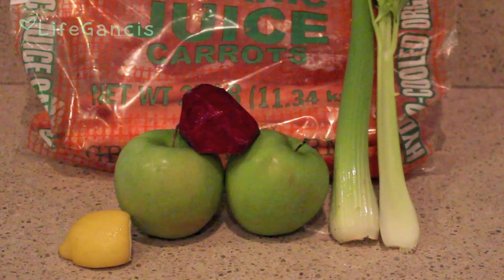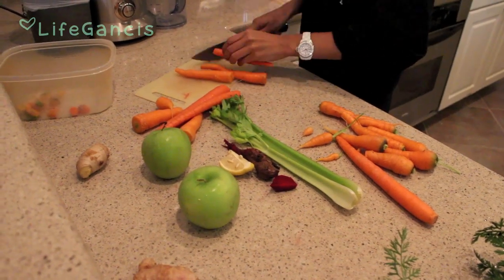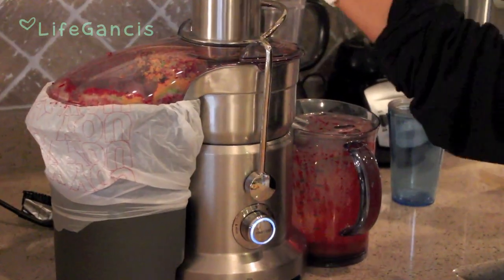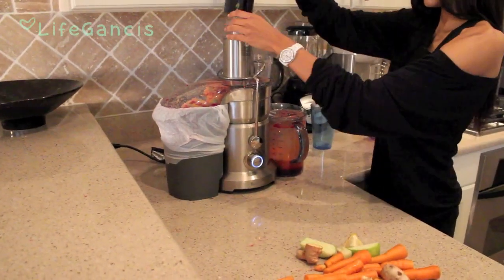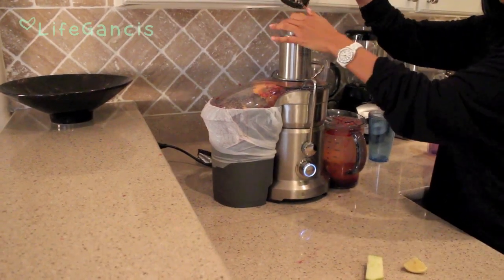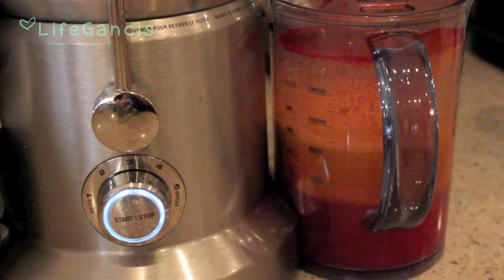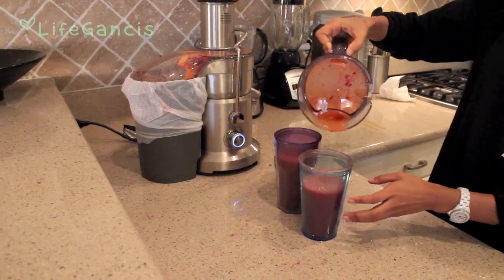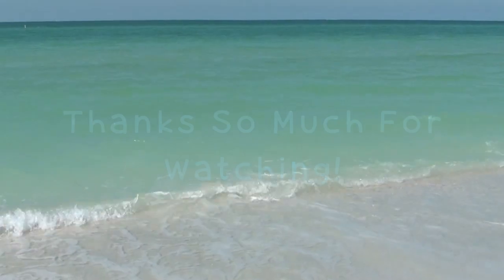LifeGanics Juicing How-To: Carrot Beet Ginger Apple Lemon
jucing is a major part of my lifestyle. every morning starts with my cutting board & breville.

*all organic*
carrot. beet. ginger. lemon. green apple